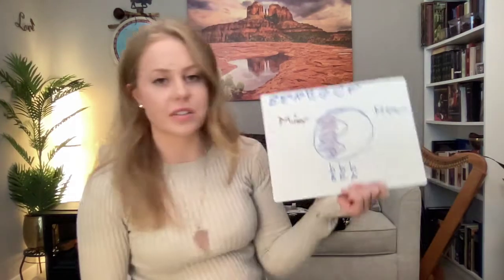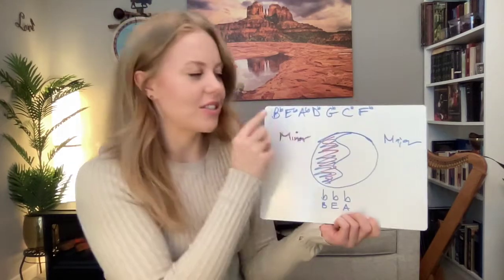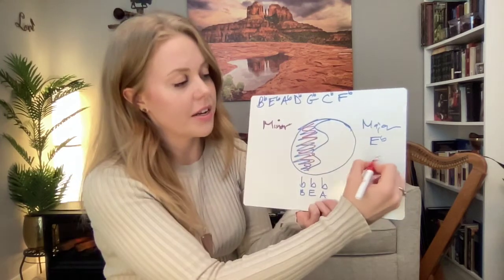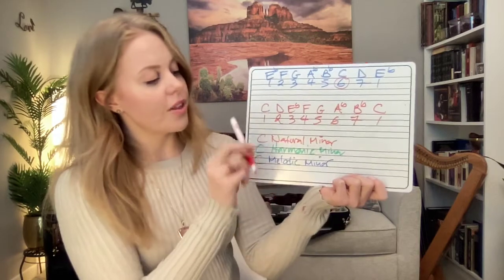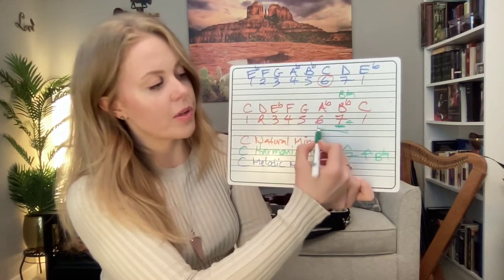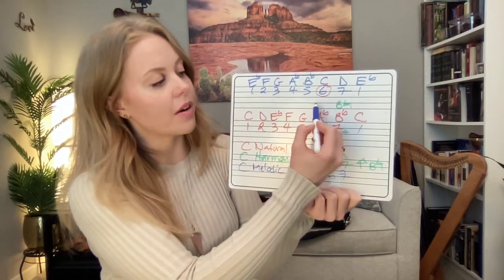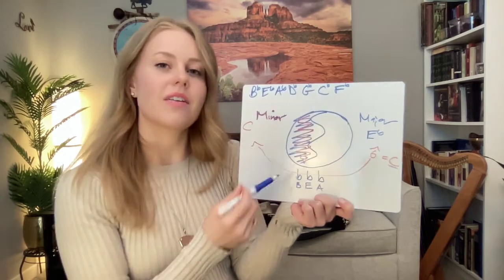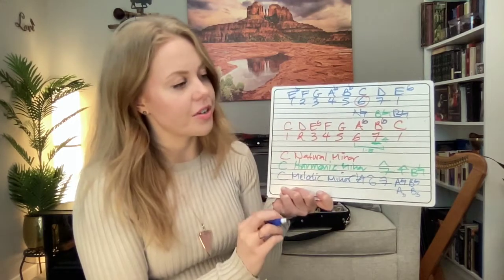Connecting Artistically to Eb Major & C Minor